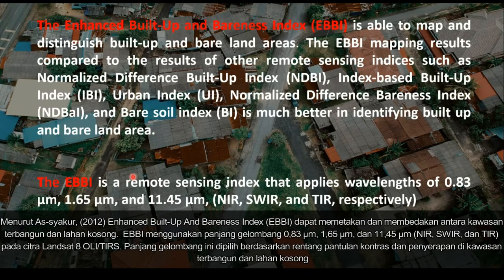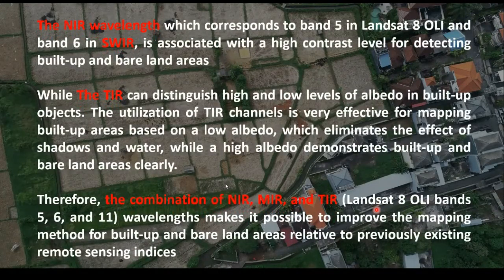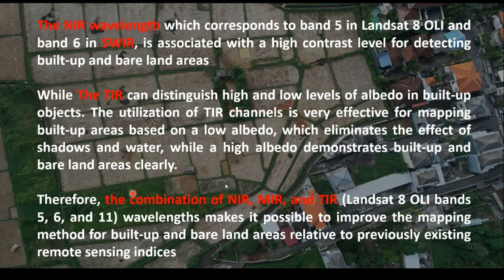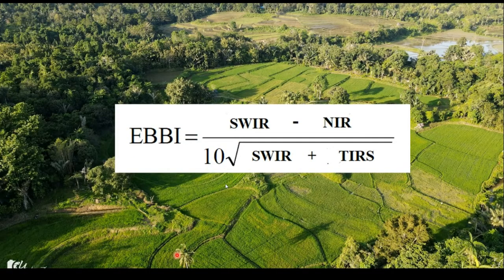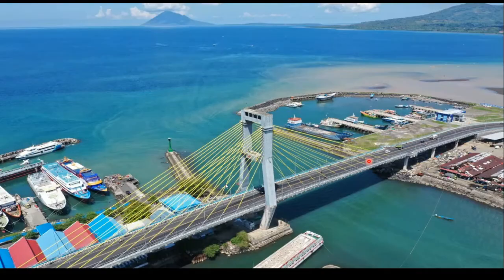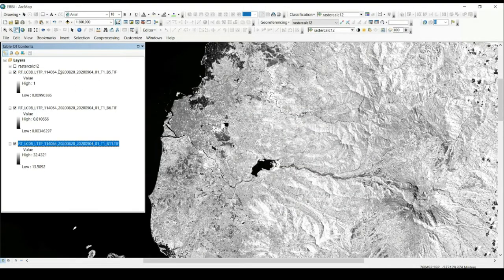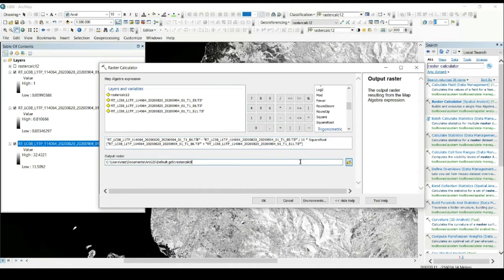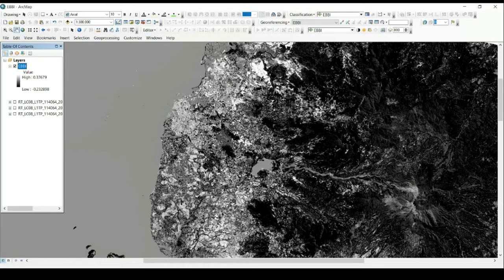Enhanced Built Up and Bareness Index (EBBI) || Deteksi Kawasan Terbangun || Landsat 8 OLI || ArcGIS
The Formula for Landsat 8 OLI TIRS
EBBI= (Band 6 - Band 5) / 10 * squareroot (Band 6 + Band 11)